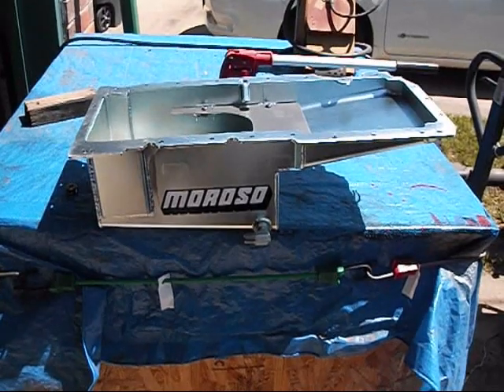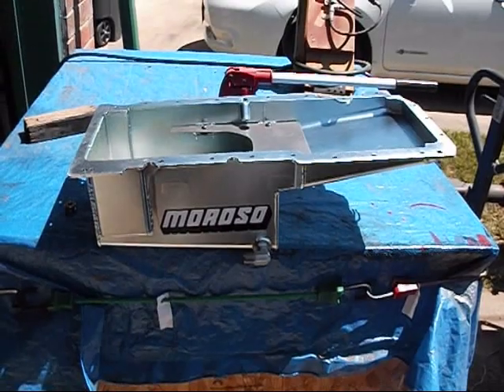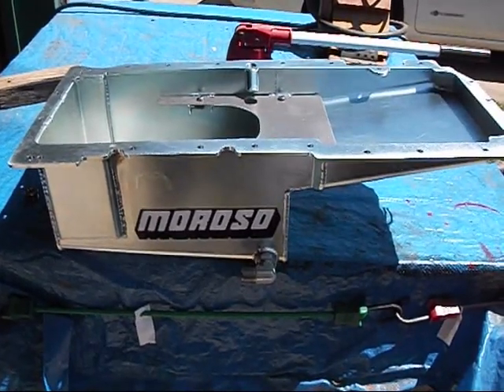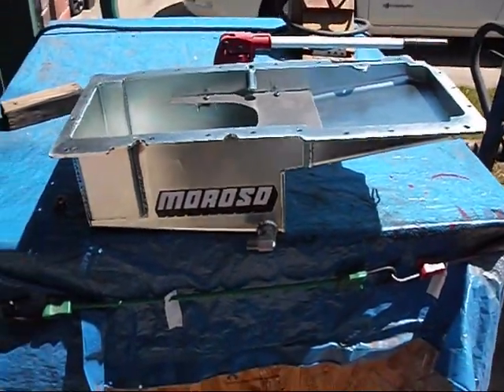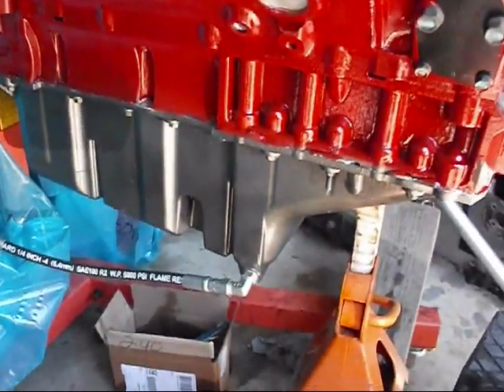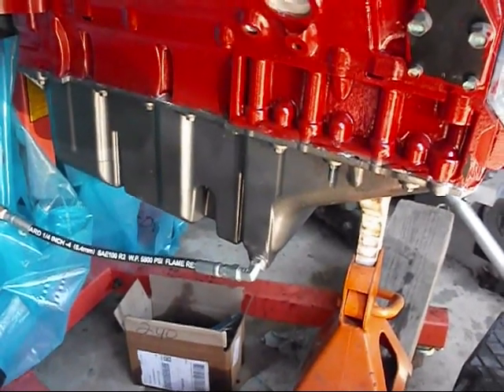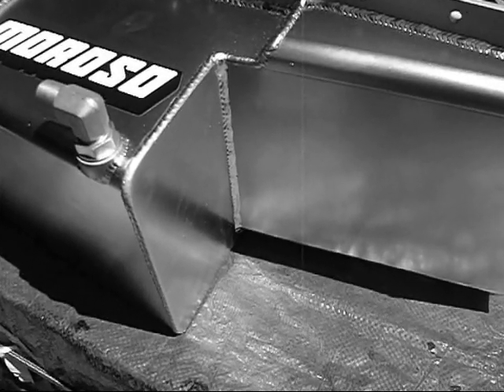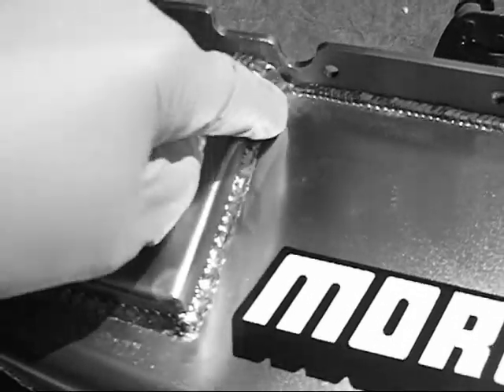p400 moroso oil pan for 4x4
Got some movie making software so playing with that a little bit. This is a two part video, stat tuned at the end.

Thanks
LeroyDiesel